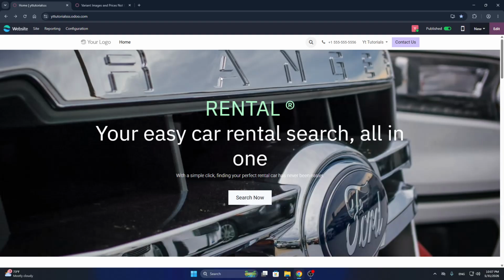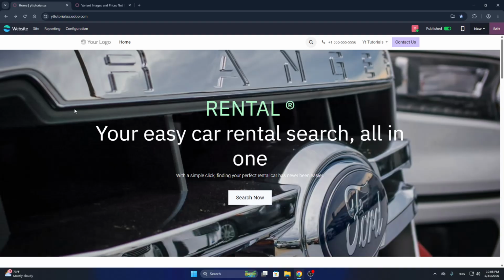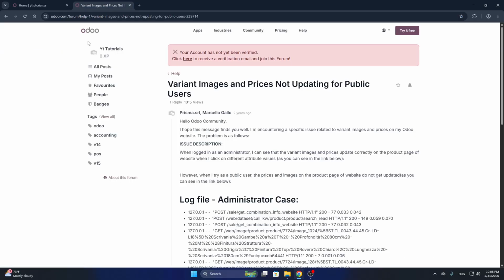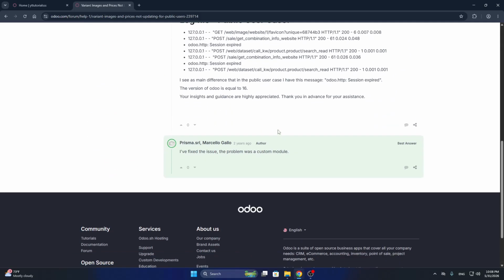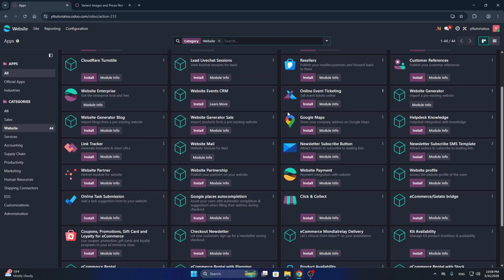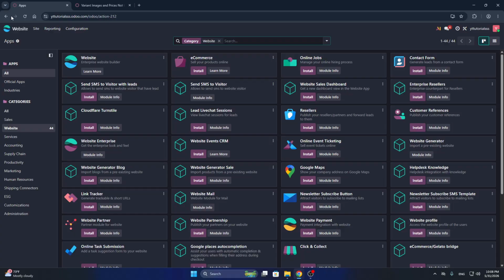How To Fix Variant Price Not Updating On The Product Page in Odoo! Tutorial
Today we talk about odoo,odoo customization,fix variant price not updating on the product page in odoo,odoo devlopment